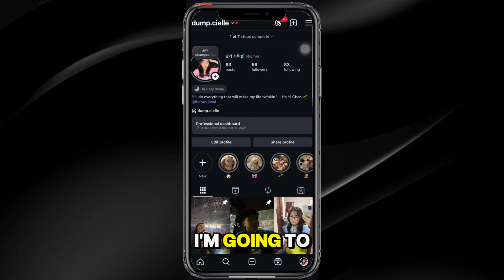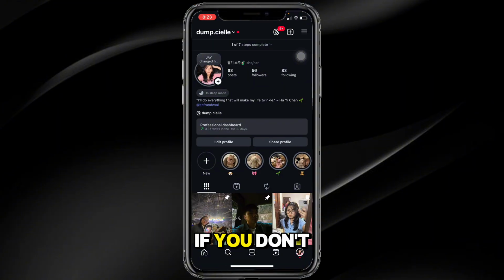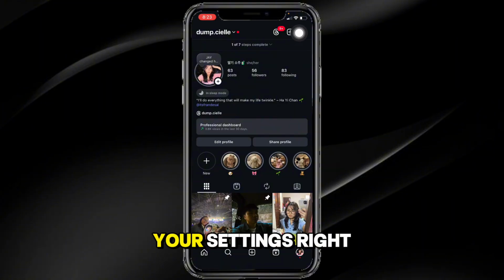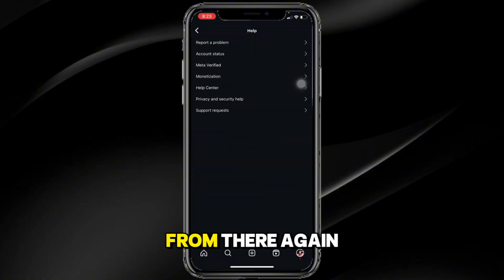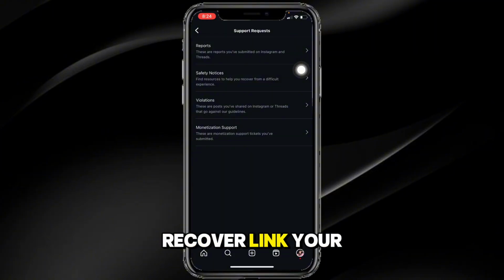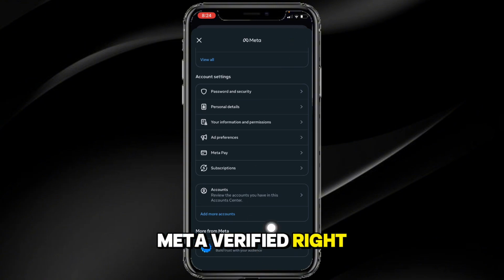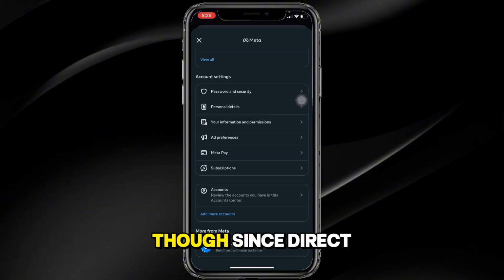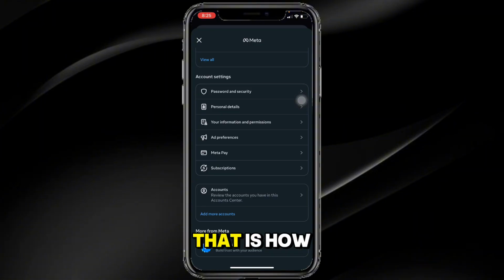How To Recover Permanently Disabled Facebook Account In Instagram | (2025) NEW LATEST UPDATED METHOD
A realistic 2025 walkthrough to appeal a permanently disabled Facebook account that’s blocking your Instagram access (Accounts Center link, ads, logins). I show every official path that still works: Account Status review, ID verification/selfie-video, Support Inbox, and Business Support if you’ve run ads. Expect strict outcomes—some bans are final—but this guide maximizes your best shot and preserves data while you try.

✅ Exact paths: Instagram → Settings & privacy → Accounts Center → Personal details → Identity (ID), Account Status, Support Inbox

🔍 Appeal routes: FB Help Center → Request Review, ad-spend chat (Professional Dashboard → Support), name/photo mismatch fixes

⚠️ Blockers: policy violations, impersonation, repeated bans, device/IP flags; secure with 2FA, new password, authentic profile details

💡 Safety net: Download your information, unlink third-party apps, update recovery email/phone, document case IDs & screenshots